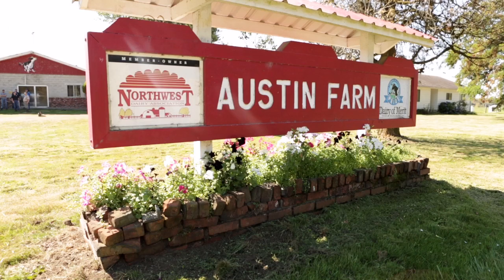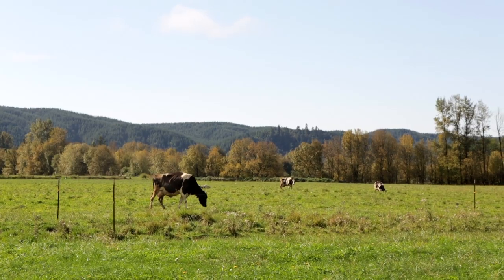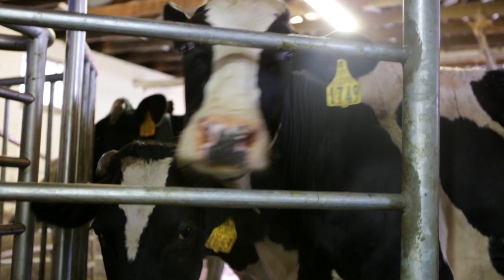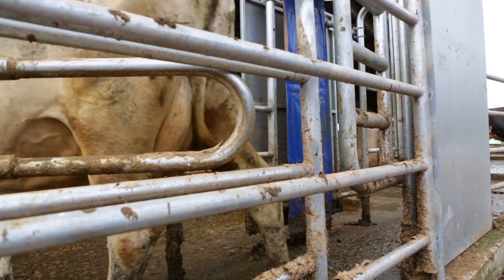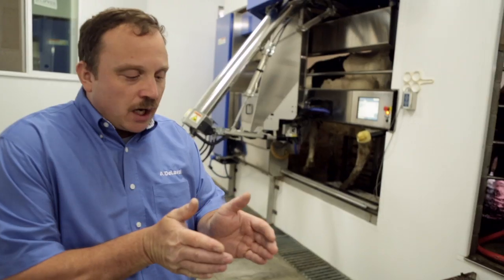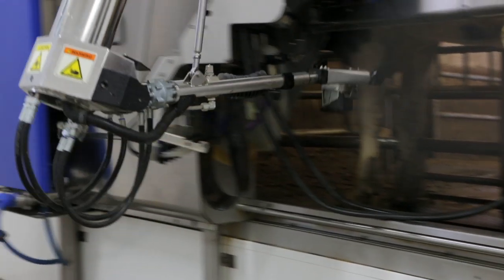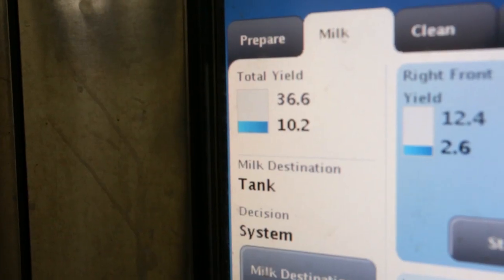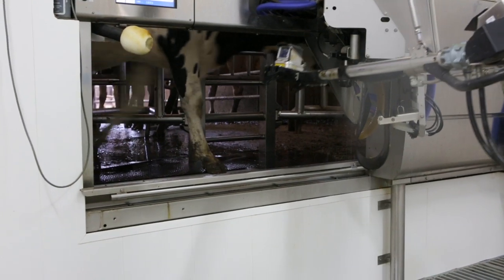Dairy Robotics Make for Happy Cows and Farmers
The owners of Austin Dairy Farm in Oakville, Washington have installed robotic milking systems to improve life on the dairy farm. Robots make for a herd of happy, healthy cows while allowing the farmers the freedom to enjoy the little things in life—like weekends.